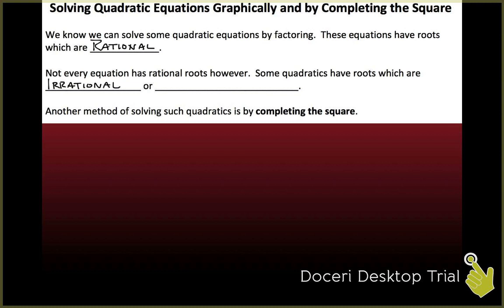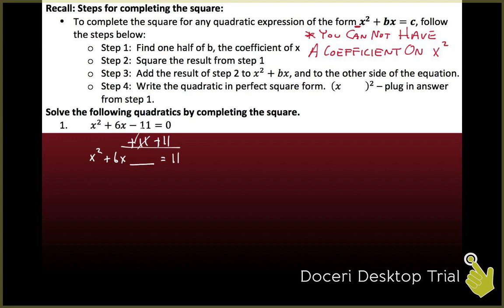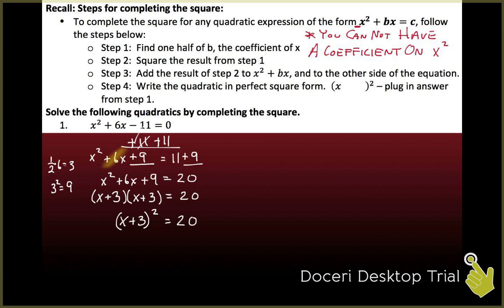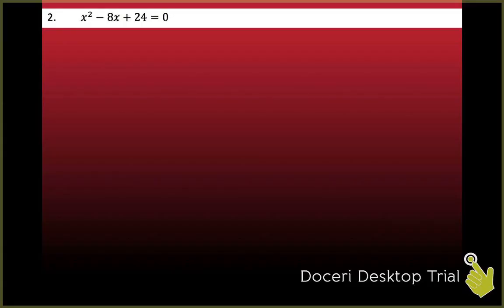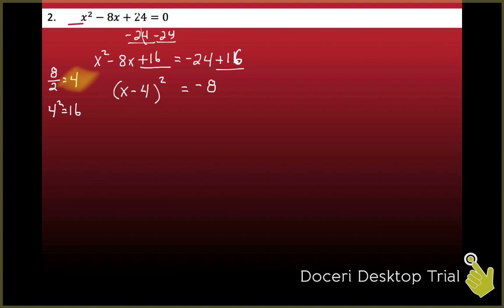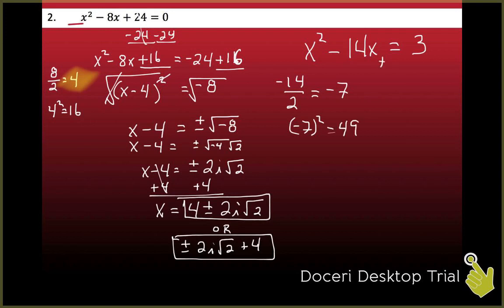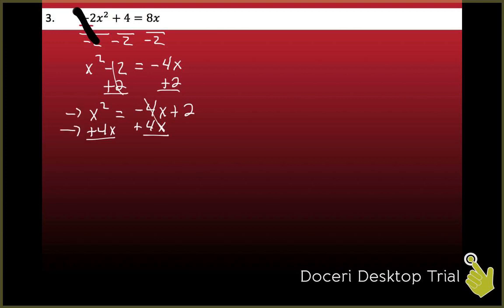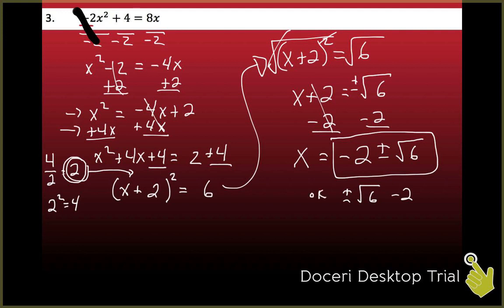Quadratics by Completing the Square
CompSqr